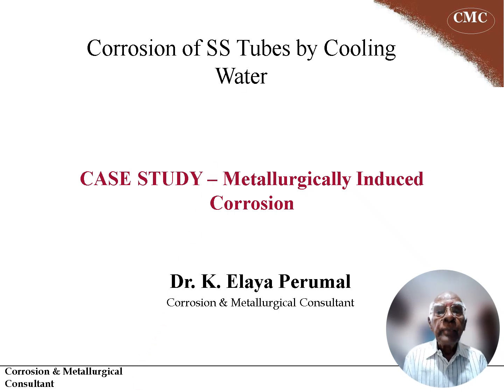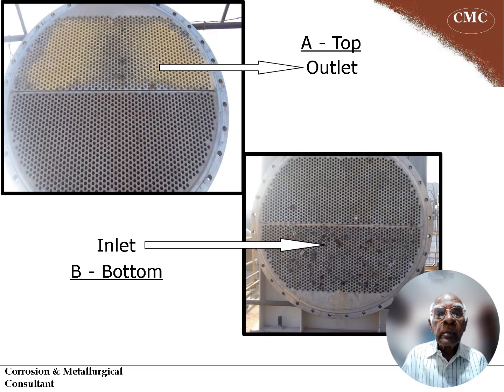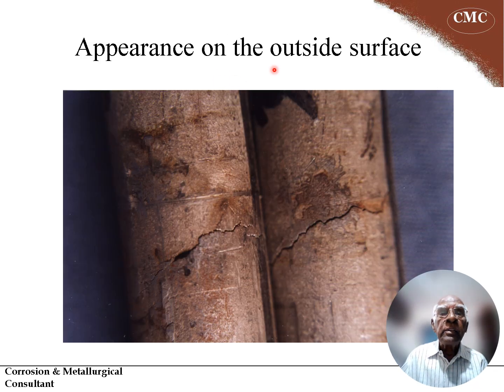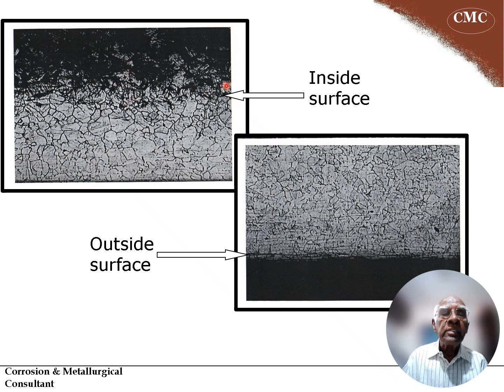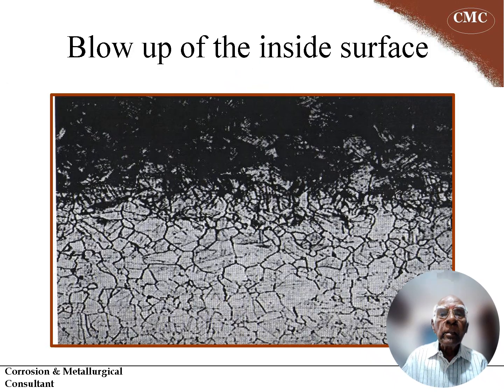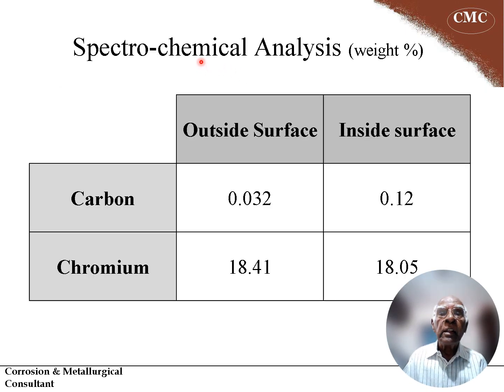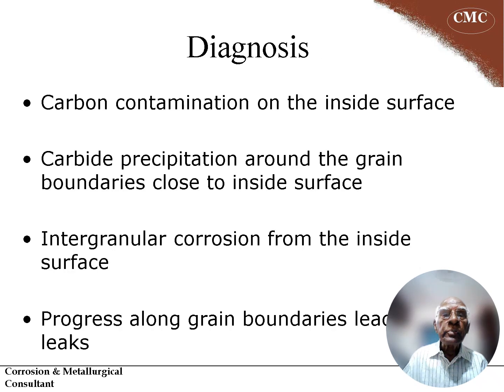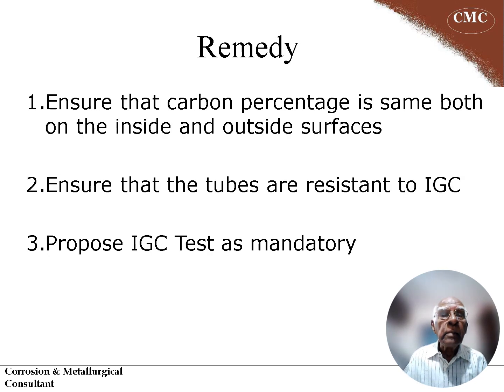Corrosion of SS Tubes by Cooling Water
Corrosion of Stainless Steel Tubes by Cooling Water